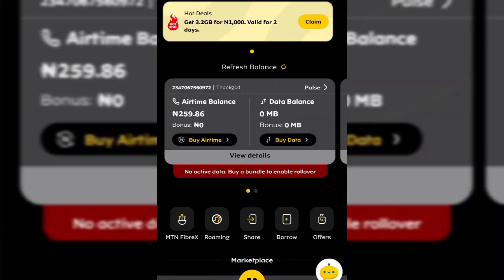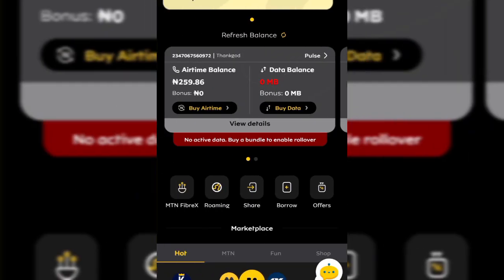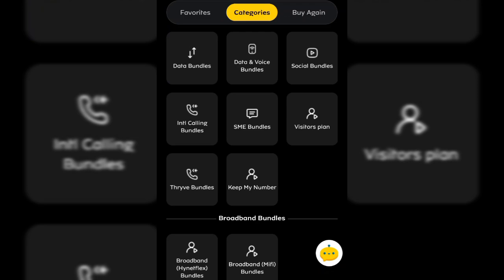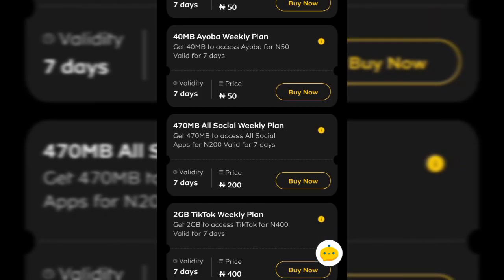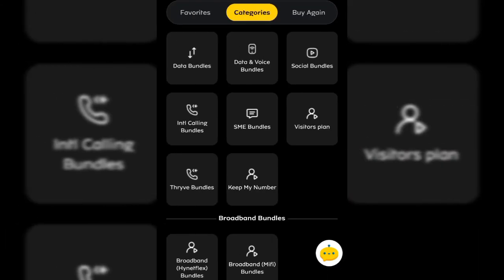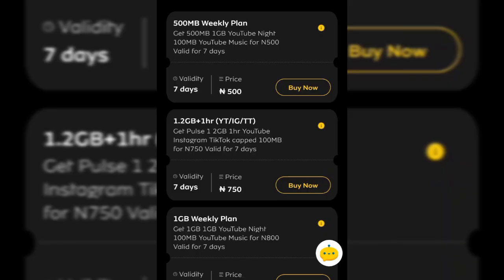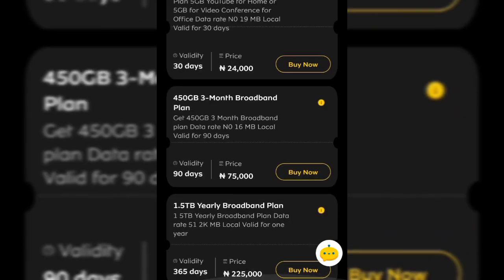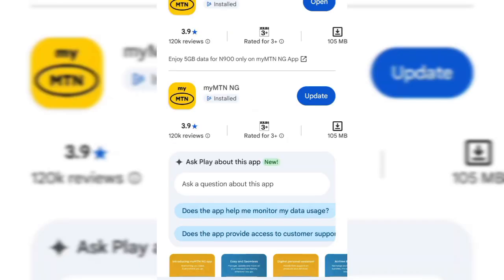App To Get Cheaper Data From MTN | How To Buy Cheap Data (Step-By-Step Guide 2026)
In this video I will share with you and app I use to get cheap data from MTN and how you can also get cheaper data from MTN

how to get cheap data from MTN,
how to get free data in Nigeria,
how to get Glo cheap data,
9mobile free data,
safaricom free data,
how to buy cheap data in Nigeria